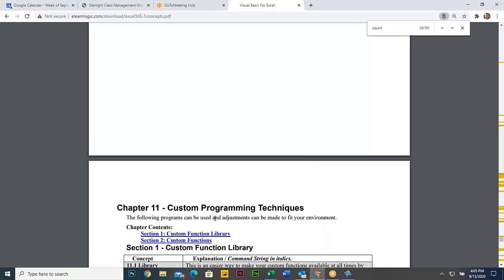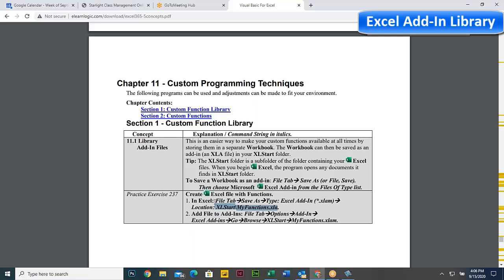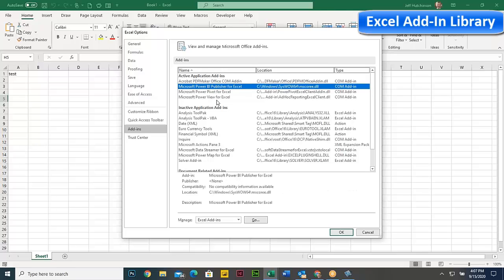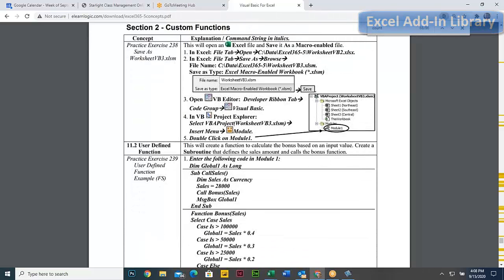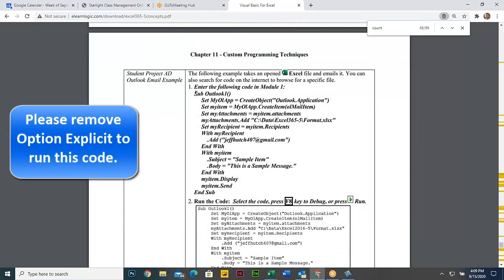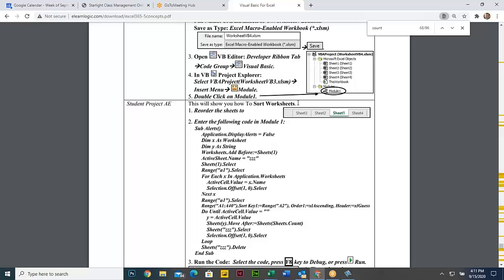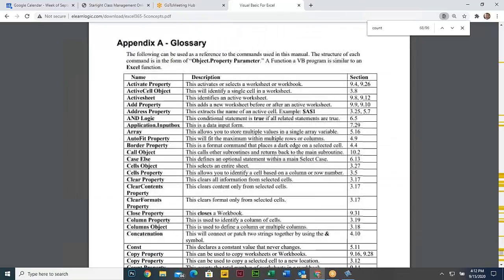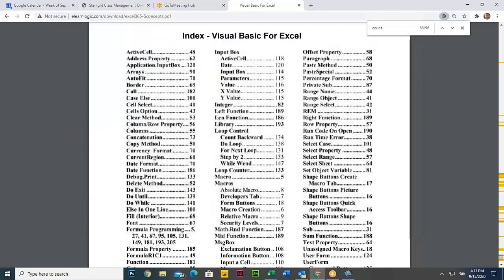Excel 365 Visual Basic Part 41– Custom Programming Techniques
The purpose of this chapter is to display common code that might give you interesting ideas. The code in this chapter can be used and adjusted to fit your own environment. Also, there is a way to create a library of code that you can commonly use. You would place all your code in a single Excel file and use it as an add-in program. The code will then be made available to you as you open Excel.

Chapter 11 - Custom Programming Techniques

Section 1 - Custom Function Library
This is an easier way to make custom functions available at all times by storing them in a separate Workbook. The Workbook can then be saved as an Add-In (an XLA file) in your XLStart folder.

Section 2 - Custom Functions
One value of a workbook is to be able to understand the code. If you have already studied this workbook up to this particular chapter, you will notice many commands you have previously used. The following are a few functions that are available to review and use: User Defined Function, Select Row Range Example, Select Col Range Example, Outlook Email Example, Copy, Display Error Message, OnError3(), Clear a Column, Truncate Zipcode, and ZIPShorter().